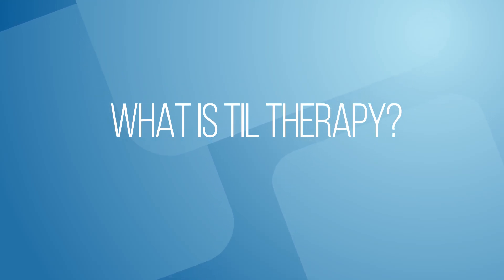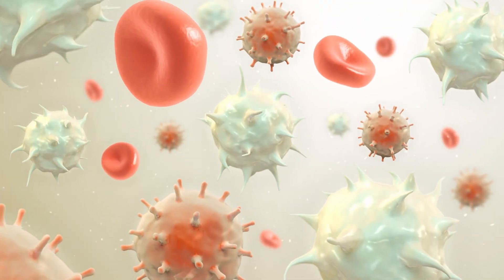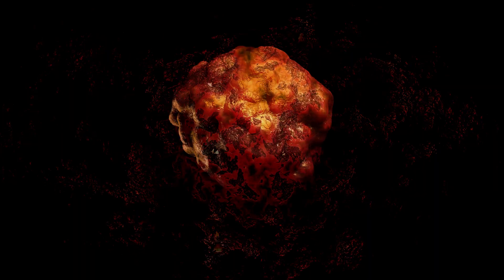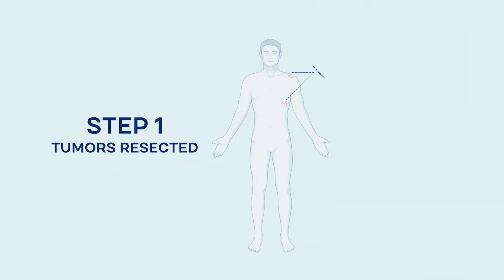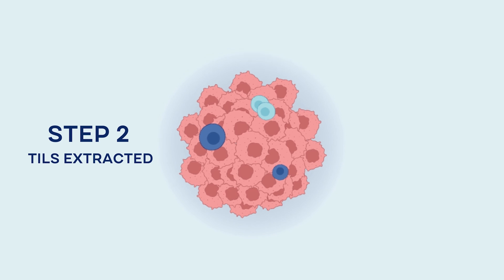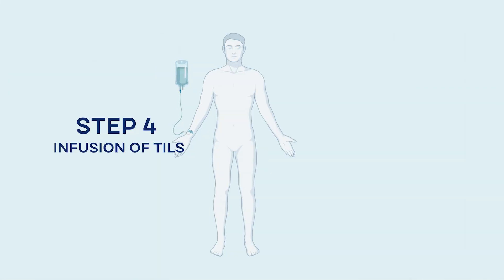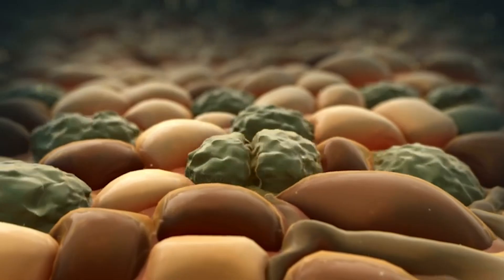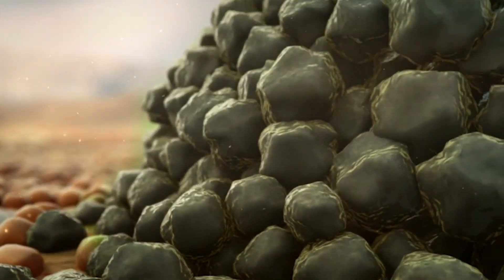FDA Approves Groundbreaking TIL Therapy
Join Moffitt's President and CEO, Dr. Patrick Hwu, as he shares insights on the recent FDA approval of a groundbreaking treatment for advanced melanoma. Discover how TIL (tumor-infiltrating lymphocyte) therapy is revolutionizing cancer treatment.